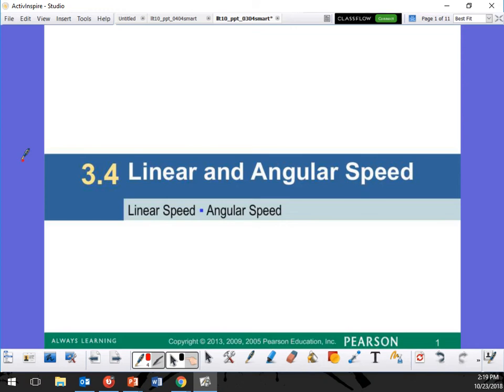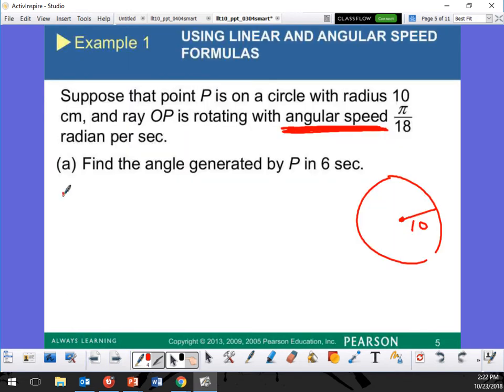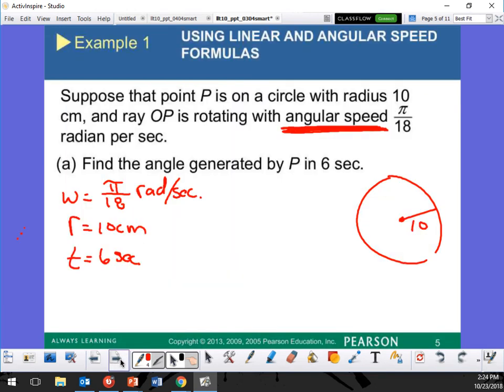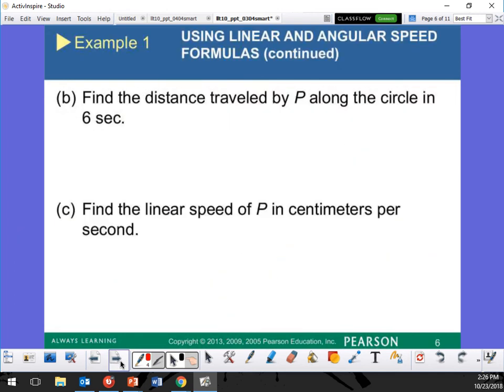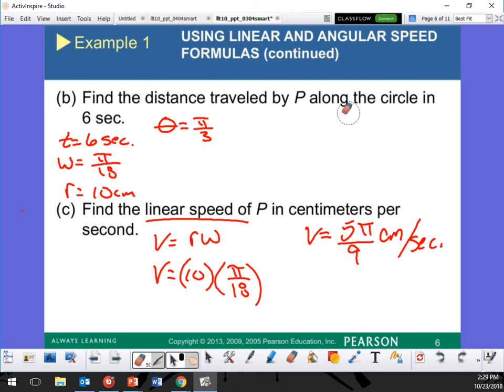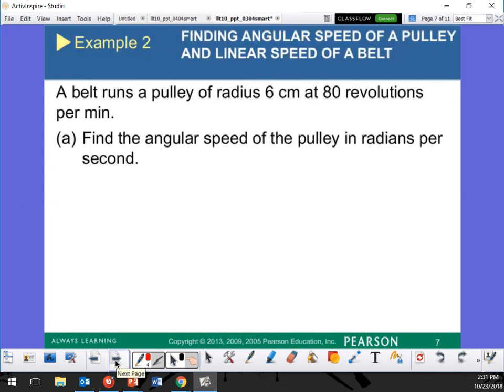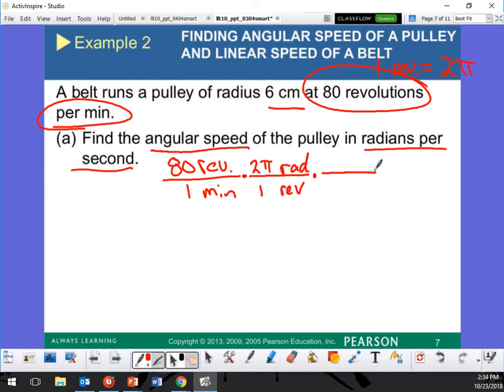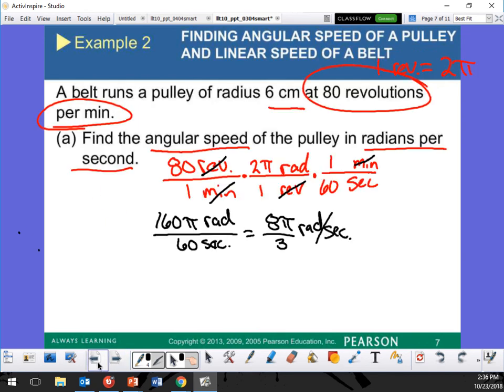Trigonometry 1 3.4 notes part 1